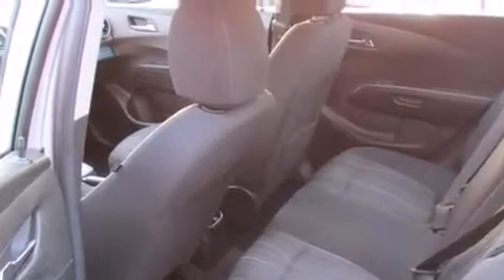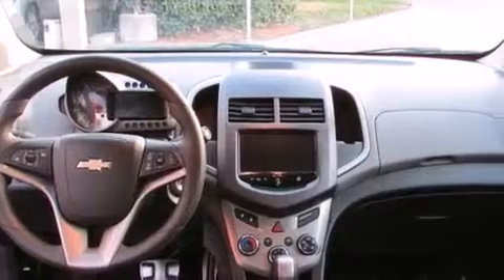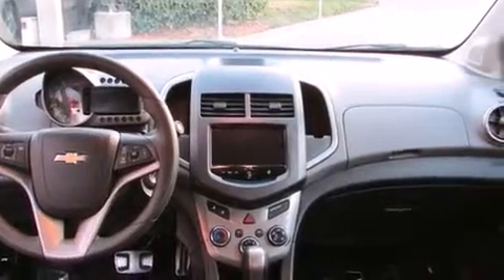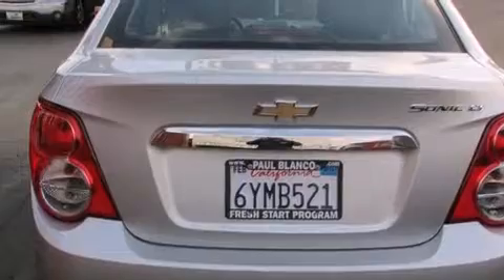2013 Chevrolet Sonic Sacramento CA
We have been honored to serve the Sacramento CA area , we promise that your experience at our dealership will exceed your expectations ! Year : 2013 Make : Chevrolet Model : Sonic Engine : 4-cyl pzev 1.8 liter Trans . : automatic Paul Blanco Fulton Ave Sacramento , CA 95825 EZ AUTO SOLUTIONS We take the stress out of buying or leasing a new car or truck . We get your auto at the right price - quickly and conveniently . We have built our business to be known as your representative in the car buying or leasing experience and we stake our reputation on it . How do we do this ? By having our Fresh Start Program , which offers great cars with low down payments regardless of your past credit situation . 2013 Chevrolet Sonic Sacramento CA